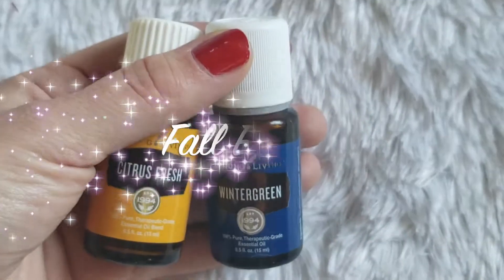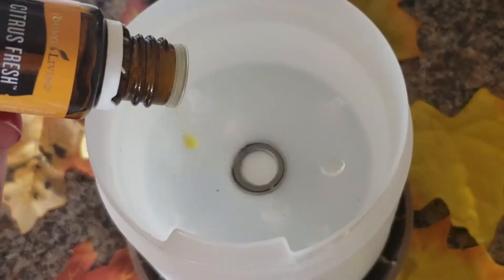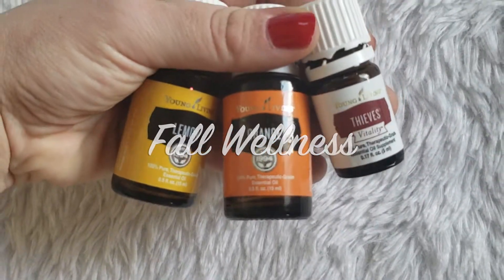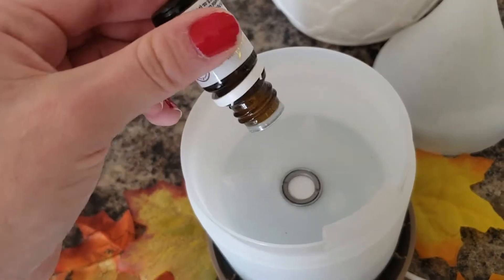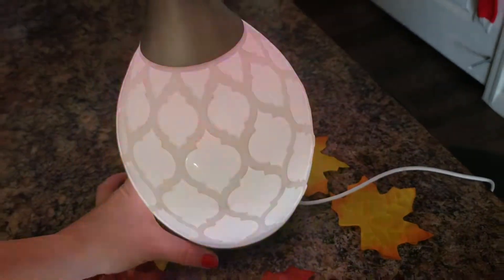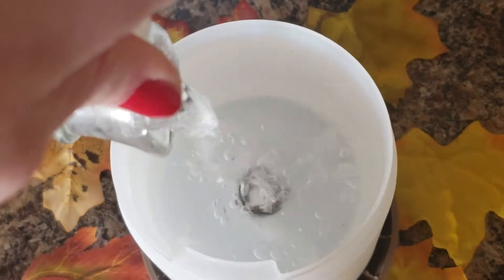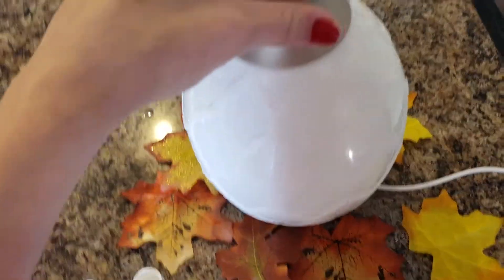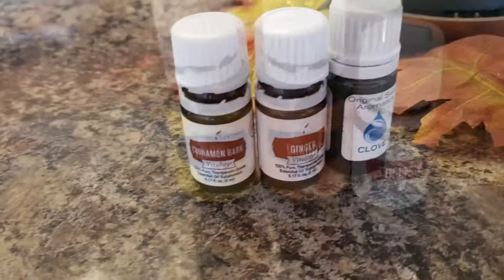Fall essential oil recipes!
I know December is tomorrow but we are still in fall season! (winter technically is not until December 21st lol) Any of these fall essential oil recipes can be used for the winter too!! Let me know what your favorite fall recipe is down below. I loved the wintergreen and citrus fresh, it had such a fresh smell to it and its a great winter recipe too.

THUMBS UP FOR MORE OIL RECIPES!!

Oil Recipes:

Fall Energy
2 drops of wintergreen
4 drops of citrus fresh

Fall wellness
3 thieves
3 lemons
 2 orange

Ginger Spice
3 drops of ginger
2 drops of cinnamon
2 drops of clove

QUOTE OF DAY:
"Believe in your dreams. They were given to you for a reason" - Katrina Mayer

CAMERA GEAR USED:
16 GB memory card
Tall Tripod